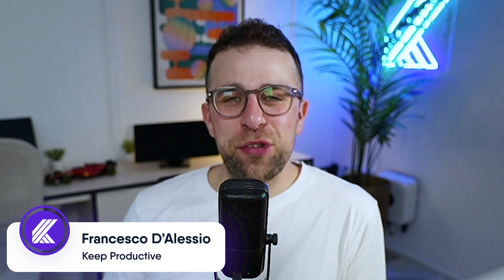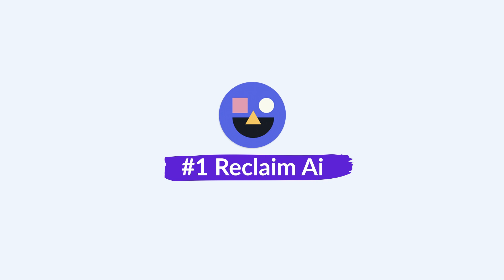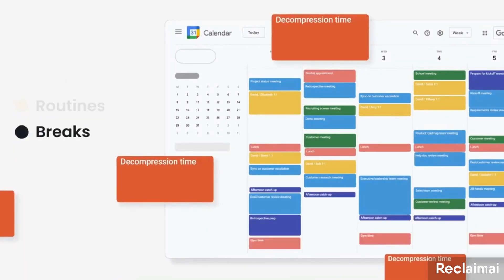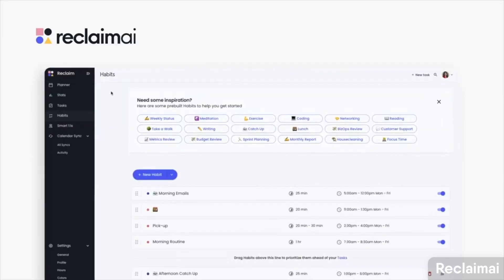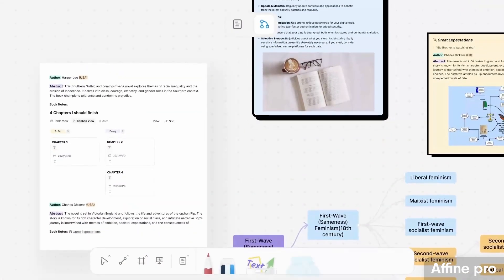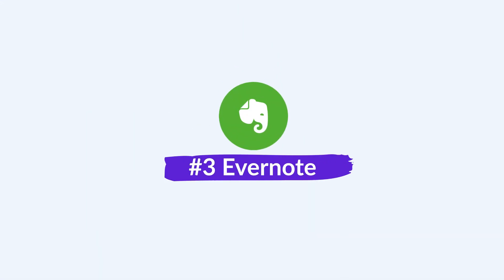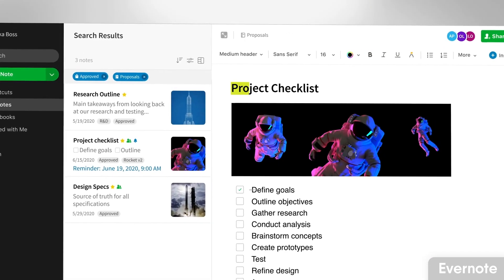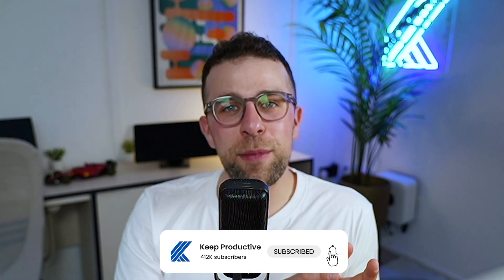Hot Productivity Tools of the Month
Stop doing busywork! Try Bento Focus This month's tools of the month for productivity apps. Let's explore my picks, check out Tool Finder

⏰ TIME STAMPS

00:00 - Introduction
00:10 - The apps mentioned
00:48 - Reclaim AI
03:04 - AFFiNE Pro
04:13 - Evernote